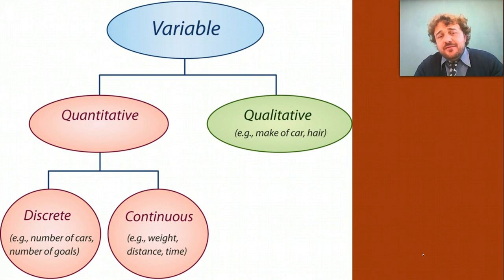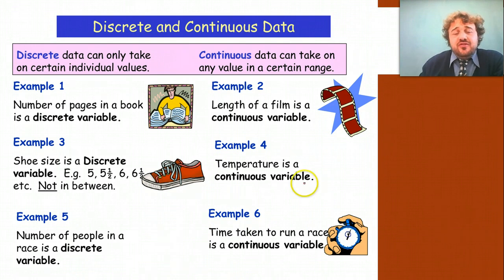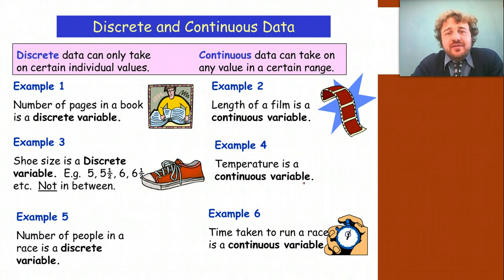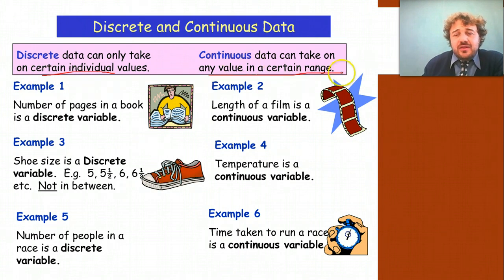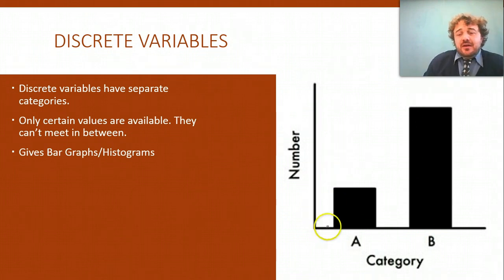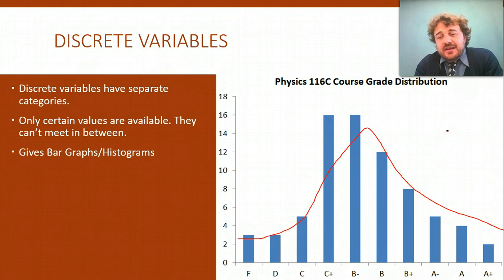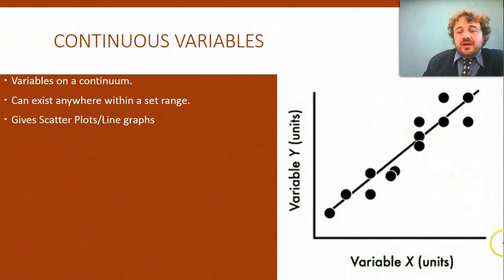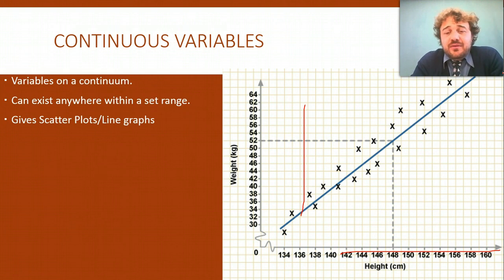Science Skills: Discreet and Continuous Variables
Science skills with two types of quantitative variables